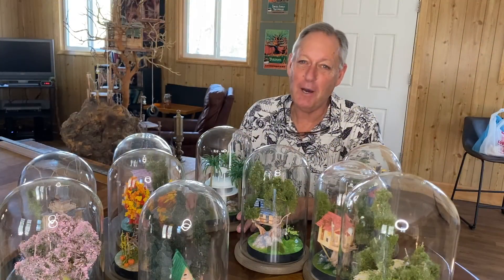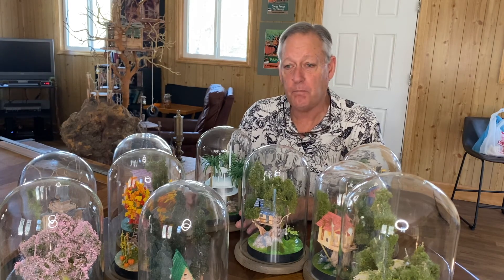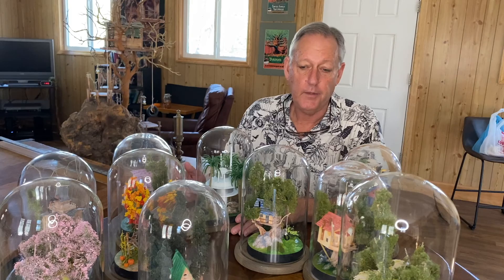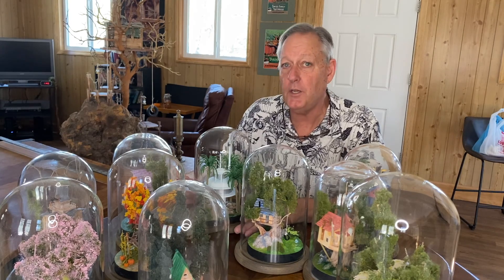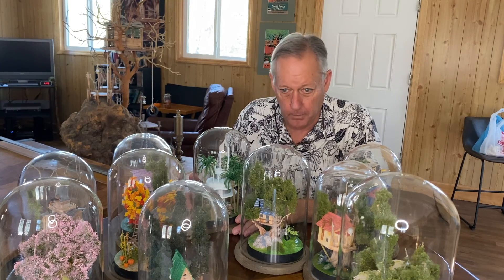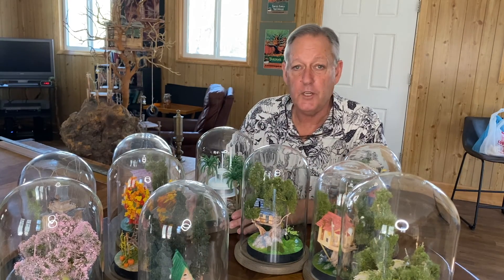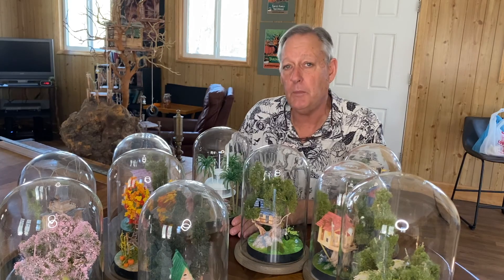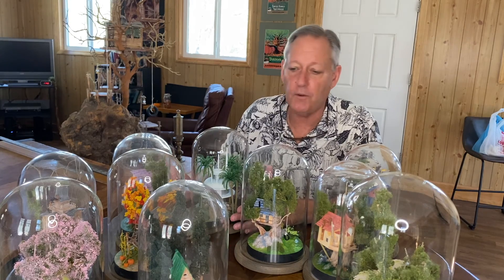Episode 6 - Bob Baranick - for sale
Former Disney Imagineer Bob Baranick, after taking the advice of many others, is putting the miniature treehouses from episodes 2 and 4 up for sale.

Details are in this video.